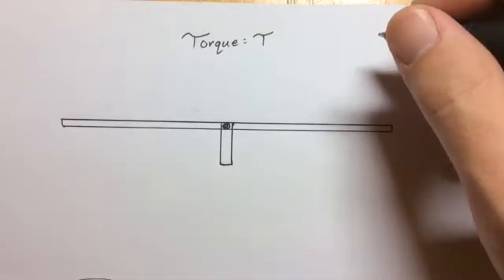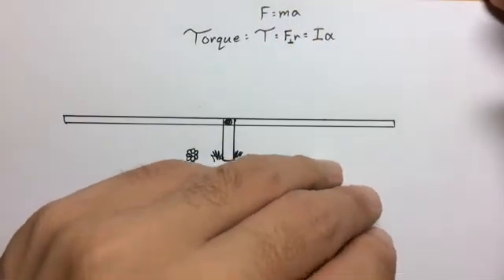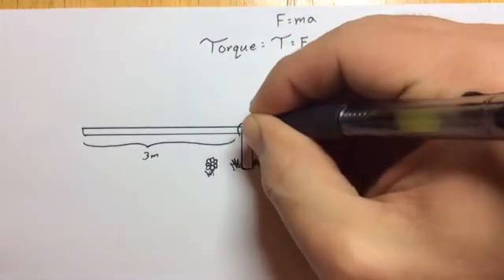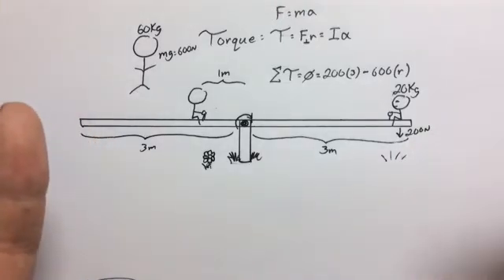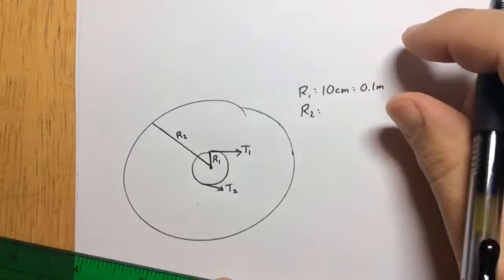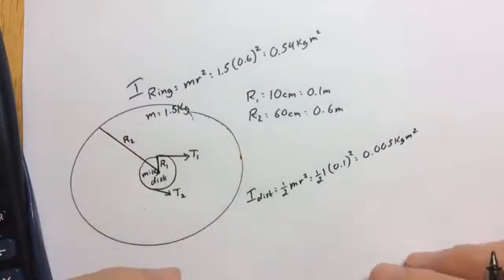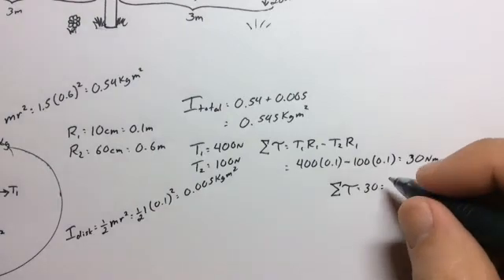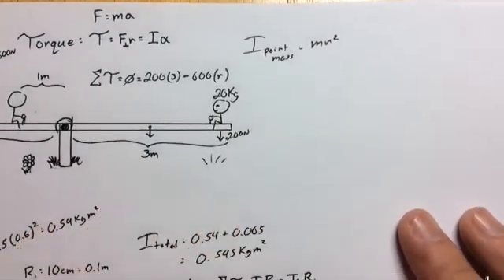Rotational Motion - Torque